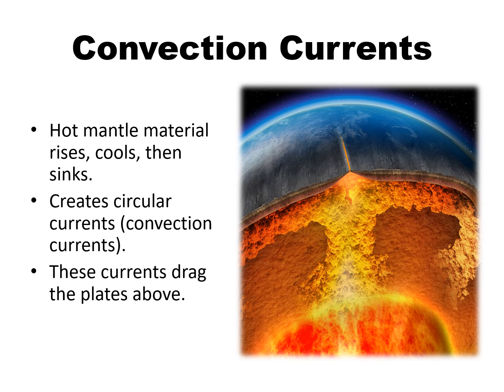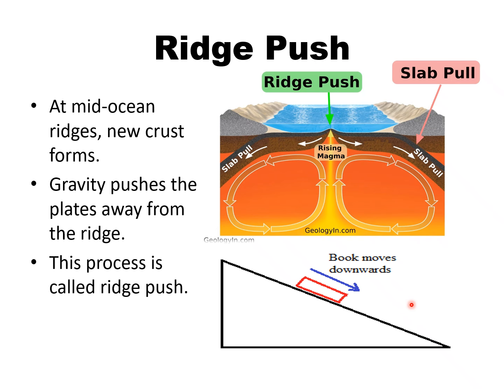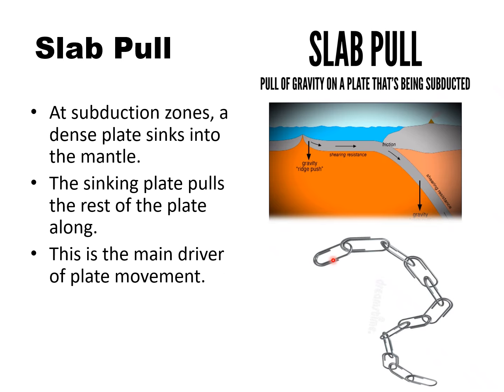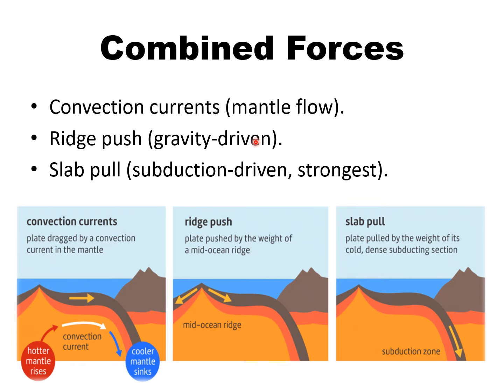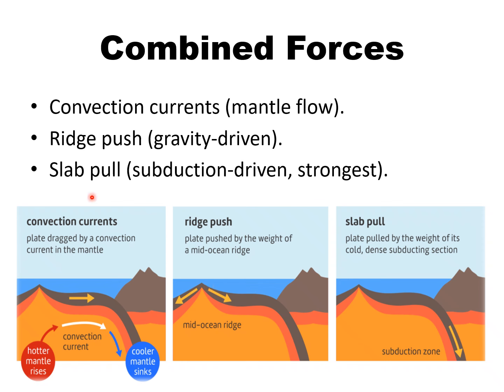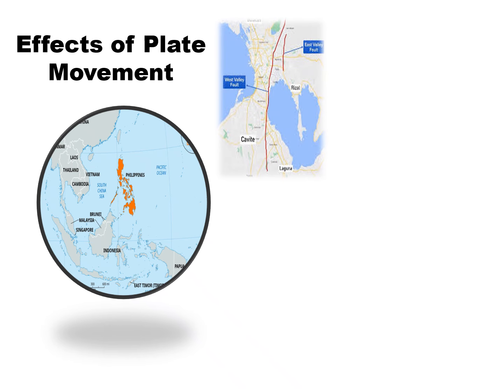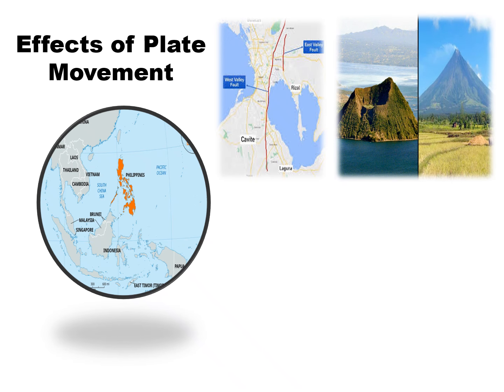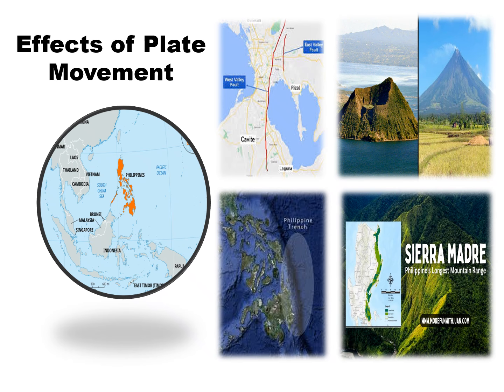What Drives the Plates to Move? Grade 10 Earth Science Explained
Ever wondered why earthquakes, volcanoes, and mountains happen? 🌋🌏 In this video, we’ll explore what drives tectonic plates to move—from convection currents to ridge push and the powerful slab pull. Perfect for Grade 10 learners and anyone curious about Earth Science!